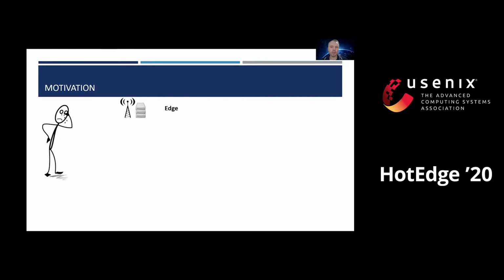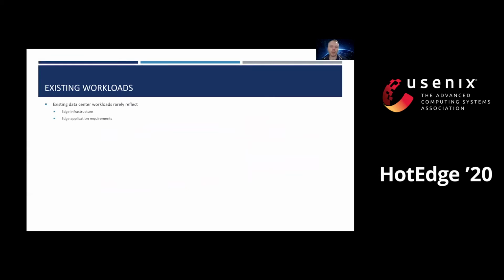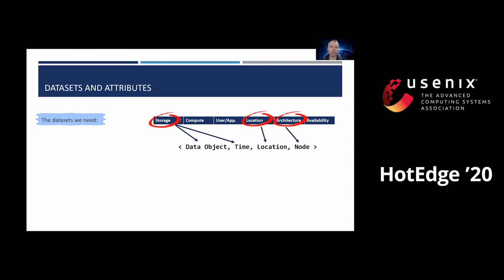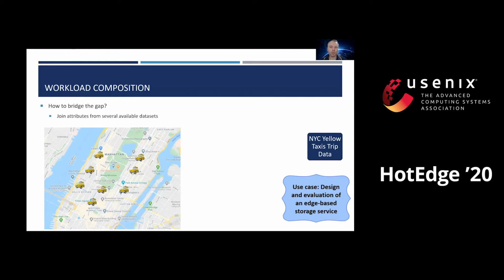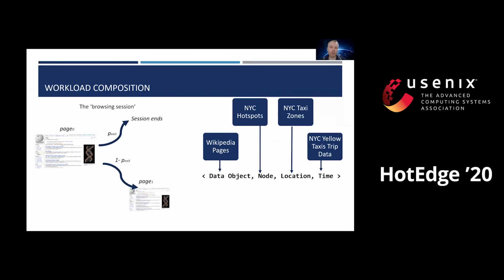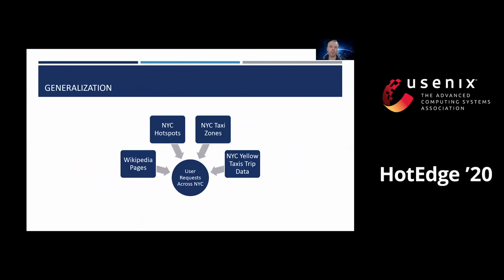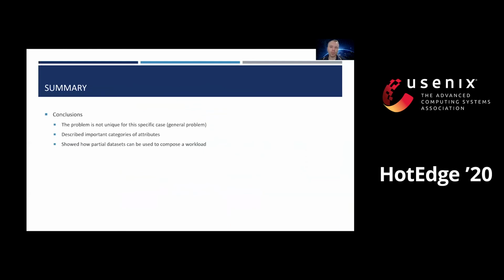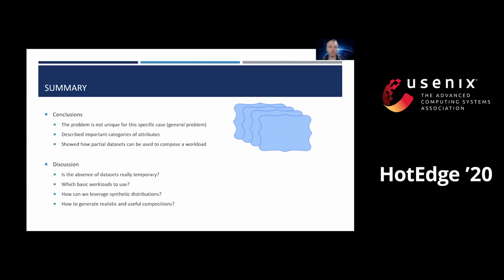HotEdge '20 - Benchmarking in The Dark: On the Absence of Comprehensive Edge Datasets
Benchmarking in The Dark: On the Absence of Comprehensive Edge Datasets

Oleg Kolosov and Gala Yadgar, Technion - Israel Institute of Technology; Sumit Maheshwari and Emina Soljanin, Rutgers University

Application workloads are used for system analysis, design, optimization, and evaluation. As systems and their applications evolve, new workloads are required to reflect their characteristics and bottlenecks. Edge-computing systems are a new model with unique characteristics, including heterogeneous and geodistributed components and complex failure patterns. Their workload characteristics are also unique, including unpredictable load and user mobility, combined with stringent latency and bandwidth requirements. Supporting these workloads would require resource management and allocation policies that take into account a rich set of attributes.

In this paper, we show that currently available datasets include only partial subsets of these attributes. Moreover, having been collected on existing systems, they do not reflect the unique characteristics of edge systems and applications. At the same time, current edge systems in early deployment stages are not ready for the collection of representative application workloads. We show how to bridge the gap between required and available datasets by workload composition: we combine attributes from several available datasets to create realistic representations of edge systems, their users, and their workloads.